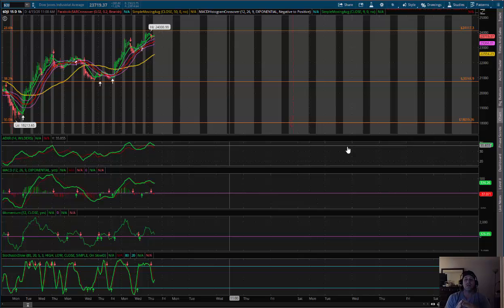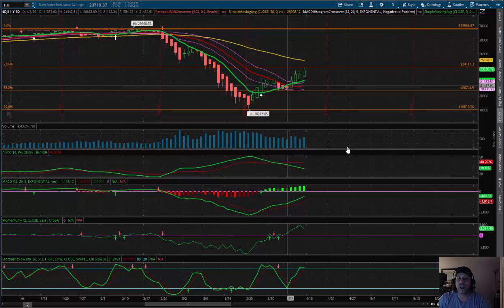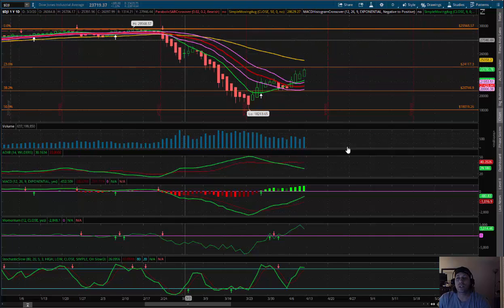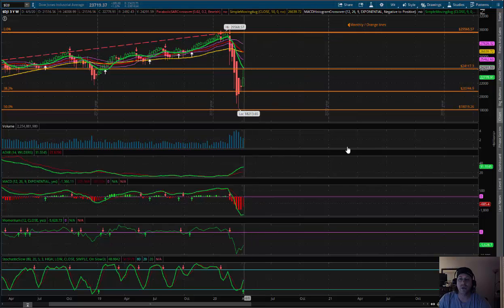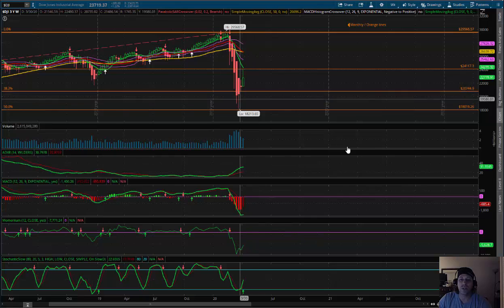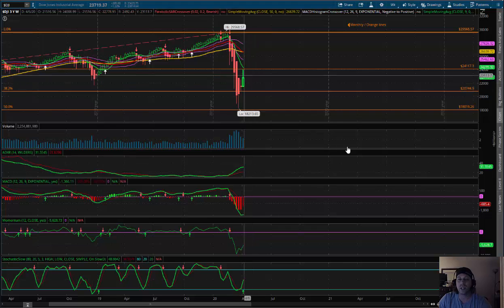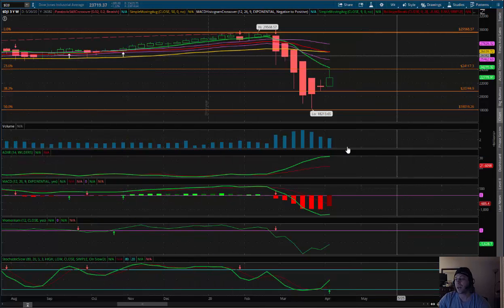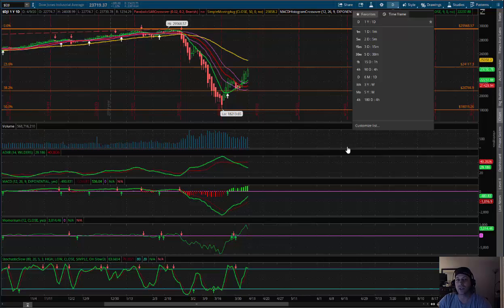Study Episode 3 Trend Vs Correction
In this video I discuss the difference between the "trend" and the "correction"